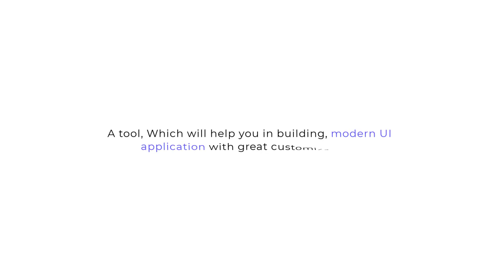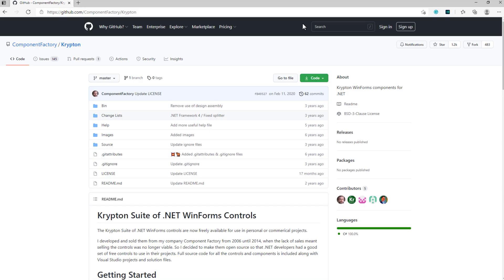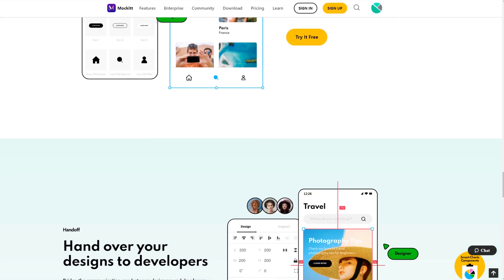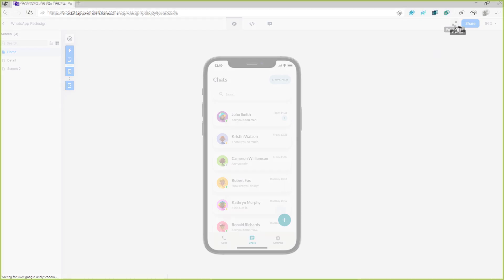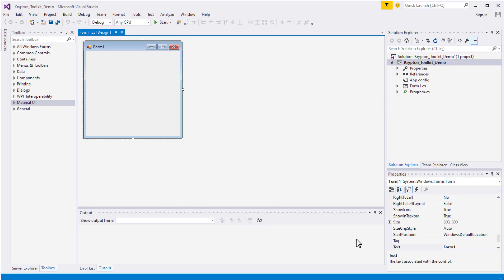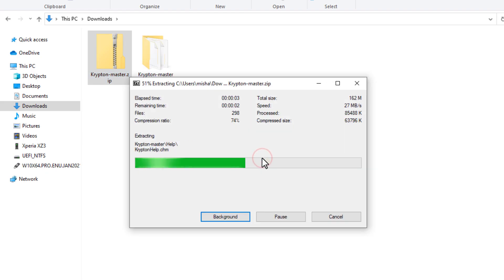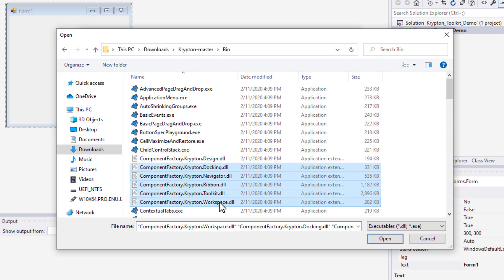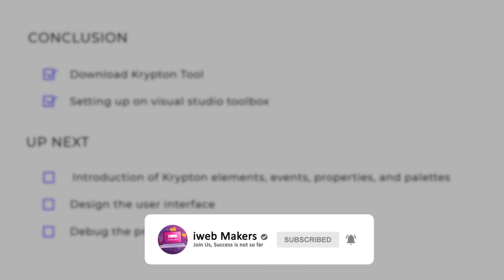The Free Ultimate UI Design Tool for Windows Forms | C# Tutorial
In this video, let's go through how to create modern UI designs in windows forms using the ultimate free UI designing tool, which is known as Krypton Components/Toolkit.

How to Make Modern UI Design Applications in C# or material design application in c# windows form?

Need some ideas or a simple material design for your C# Windows Application. Here, with the help of the Krypton Toolkit, you can easily build them and get the best UI out of them.

This Toolkit will even help you to work with your programming Projects or Assignments. Also, this tutorial is suitable for beginners and advanced users too. If you are new to programming and you are using IDE like Visual Studio to build software, This video has shown every works step by step.

Krypton Toolkit includes palettes and templates, where you can use to style the user interfaces of your applications. Krypton Toolkit includes extensive documentation integrated into the Visual Studio help system, source code for all the samples, and also when creating a new project, you can select one of the Krypton Toolkit templates to get started with all the correct references. Krypton Toolkit is totally free.

C# Tutorial - Material Design for .NET WinForms
Material Design to WinForms
Krypton Toolkit Elements Principles.
Krypton Toolkit
Krypton design for your windows forms.
Material Skin for .NET WinForms
.net
windows form application c# tutorial for beginners
c# ui design tutorial
Inspiration Modern Design UI C#
modern UI themes and components for win forms
multiple themes for your  windows forms
custom frameworks and themes in c#
modern UI
gradient button in c# winforms
a rounded text box in c# winfroms
custom form design in c# winforms
rounded form in c# winforms
free c# frameworks
C#, Modern Flat UI Dashboard Windows Form Visual Studio
Signup form in c#  winforms
Flat UI WinForm C# Design
Modern form Designing C# UI Design

Video Section:

0:00 introduction
1:02 Download Krypton Toolkit
3:13 Creating a Tab for Krypton Toolkit
4:12 Importing Krypton Elements
5:45 Conclusion
6:10 Outro

Support Us

Credits